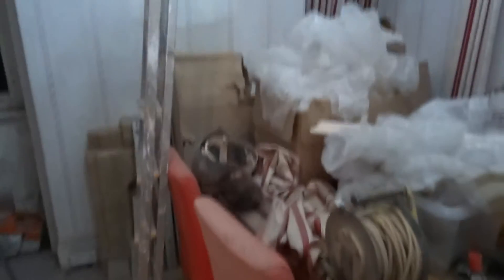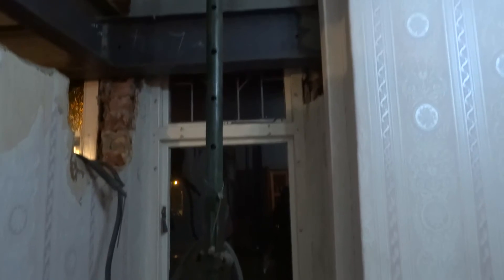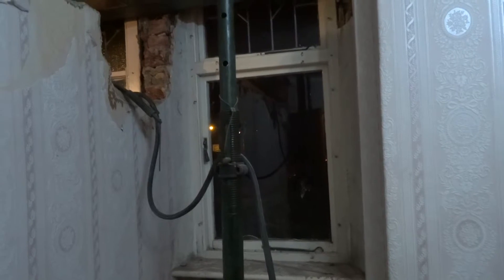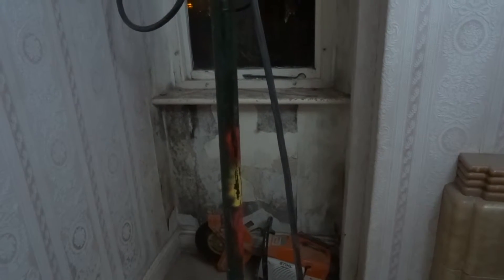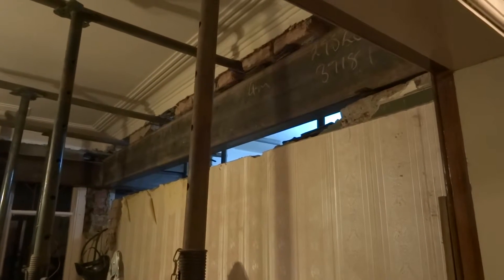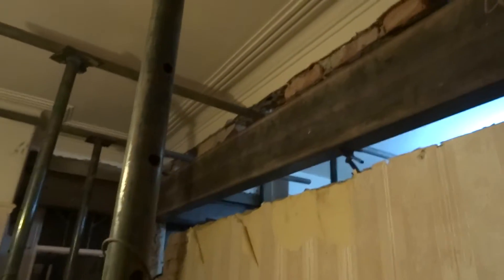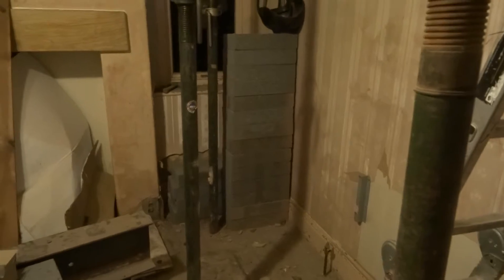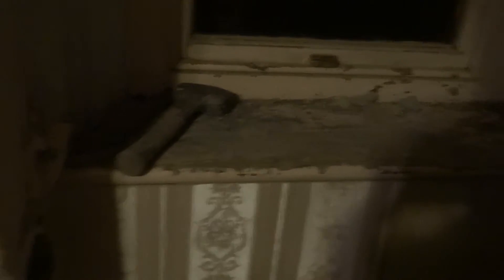Glenville - March progress video - 26th ‎March ‎2014, 22:53:34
The room division has started, the lintel is now in place and the walls are coming down around it.